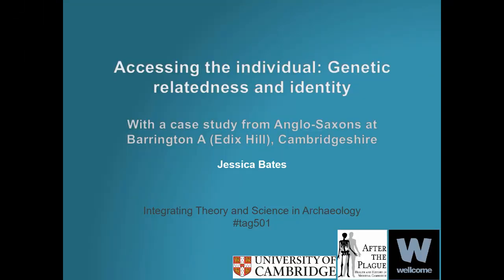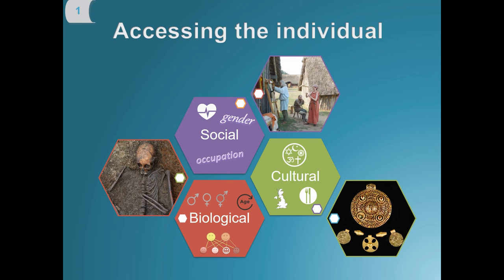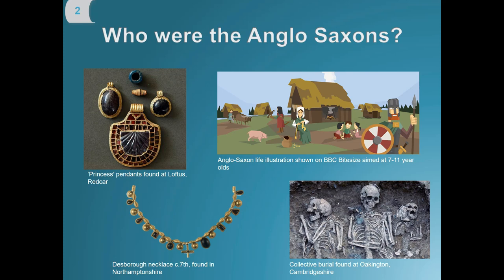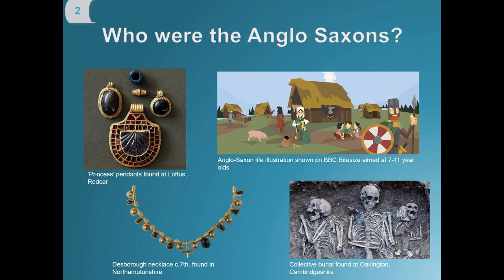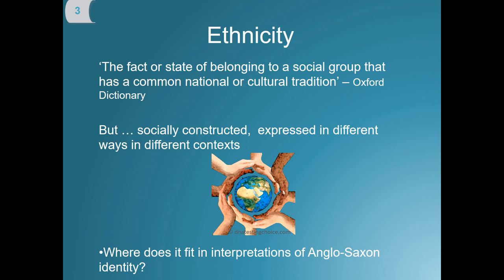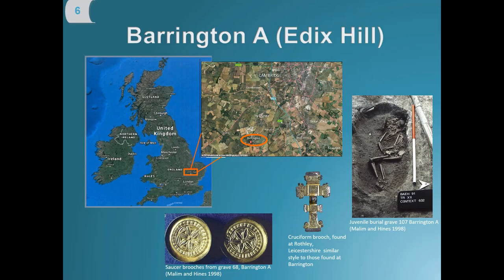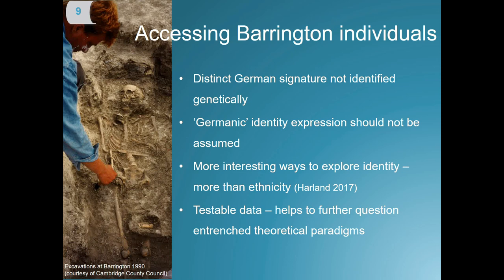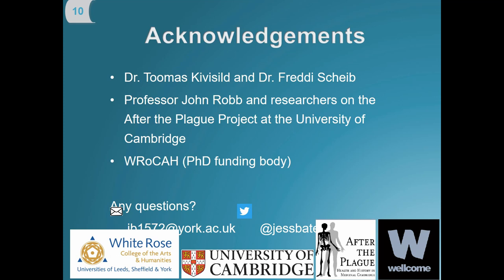Accessing the Individual: Genetic Relatedness and Identity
Barrington A (Edix Hill) is an important Anglo-Saxon site in Cambridgeshire with 115 burials (148 individuals) spanning from AD 500–700. The site was used by a rural community of around 50-65 people with a complete burial record of all ages and sexes, and material culture suggesting a mixture of cultural identities (Malim and Hines 1998). This research presents the first ancient DNA evidence from the site, where 22 individuals have been analysed genetically in context of nearby contemporary Anglo- Saxon populations. The study will address ideas of relatedness, social groups and cultural identity by exploring correlations between genetic information and burial data. Variation in burial rites within Anglo-Saxon cemeteries will be assessed through an exploration of site organisation and the identification of clusters of individuals sharing biological or cultural similarities. The conclusions of this research have demonstrated that collective burials do not necessarily indicate the presence of related individuals. Therefore, the study highlights the value in interpreting genetic data from an archaeological perspective, which can elevate results to enable an insight into the lives of individuals in the past.

Jessica Bates (University of Cambridge)

Session: Integrating Theory and Science in Archaeology